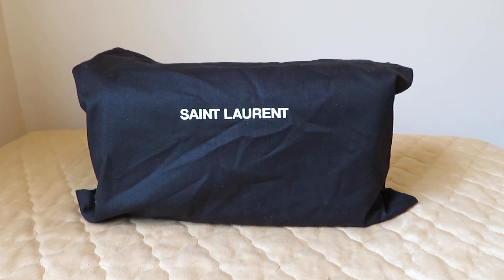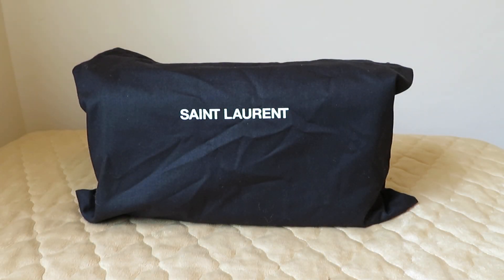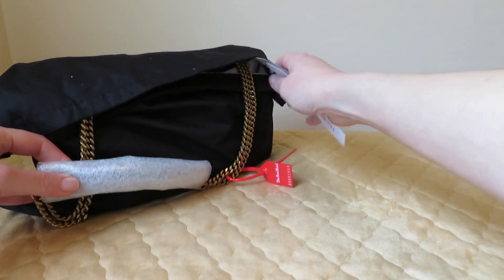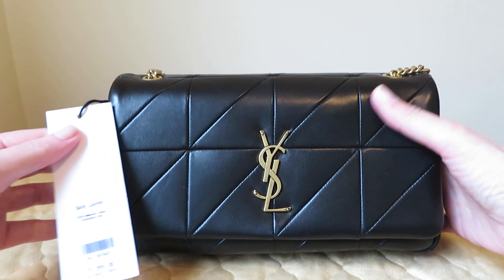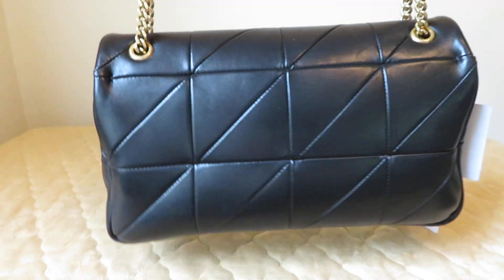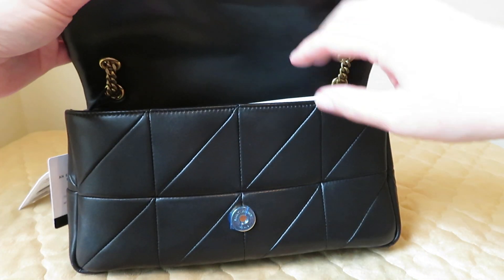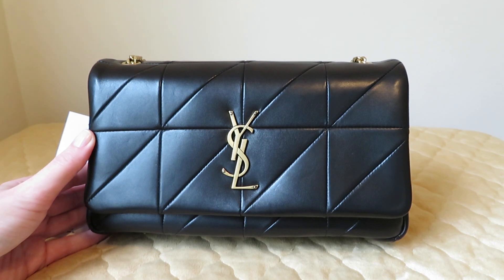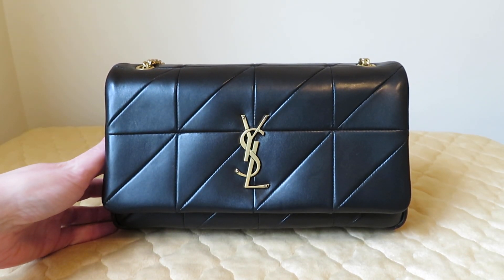Jayme gets a Jamie from Saint Laurent!!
YSL Patchwork Jamie in medium. Not a review, just an unveiling, for now.